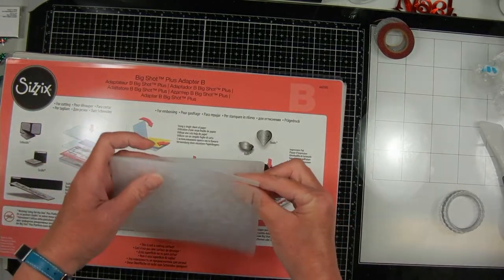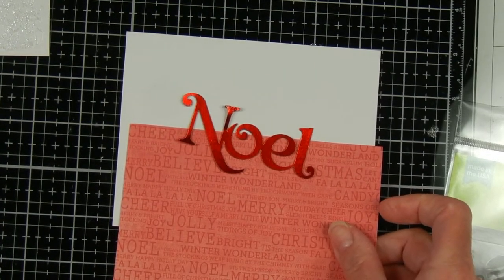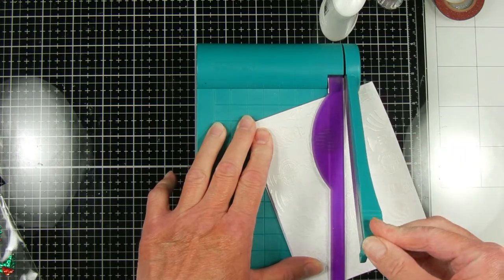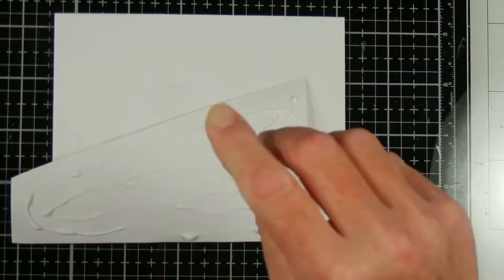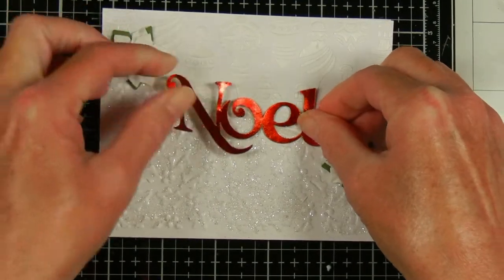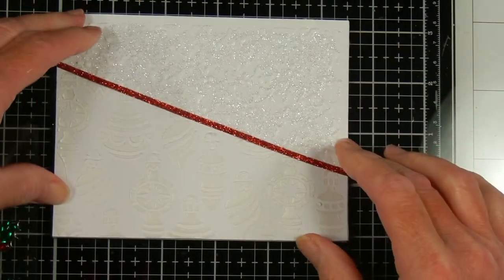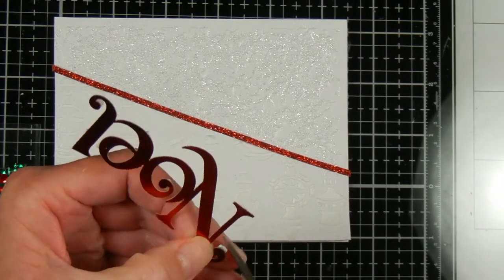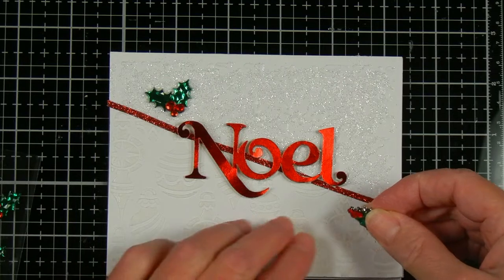Textured Background Noel Christmas Card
I created a textured background using an embossing folder and stencil and stencil paste. I combined these with other products to make elegant/posh Christmas cards.

Supplies Used:
Paper Studio white cardstock (for card base and background panels)
Paper Studio holly embossing folder
White Poinsettias (silk type)
Holly and Berry jewel stickers
Paper Studio Foil paper
Paper Studio glitter washi tape